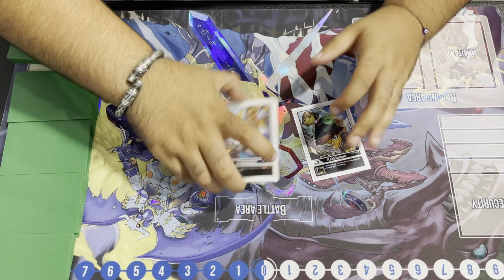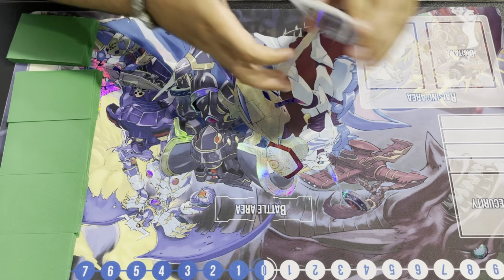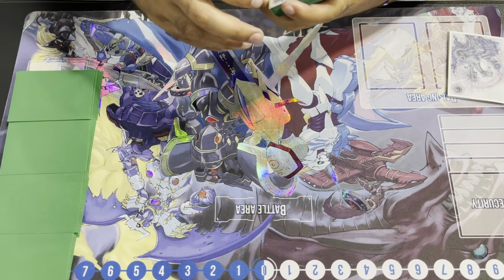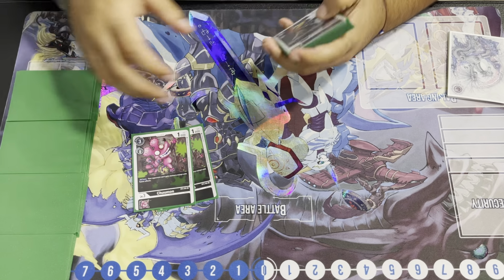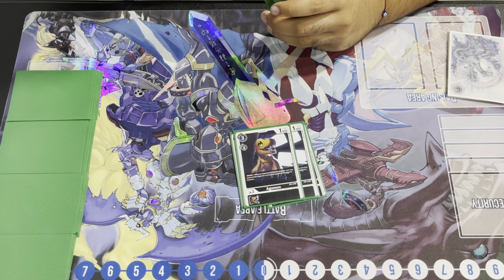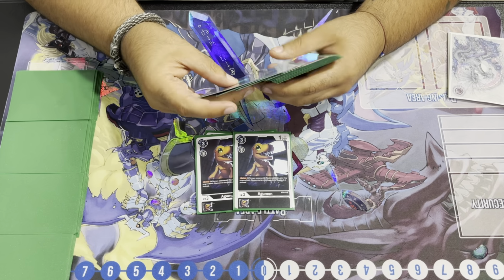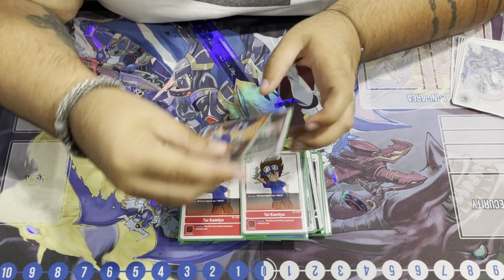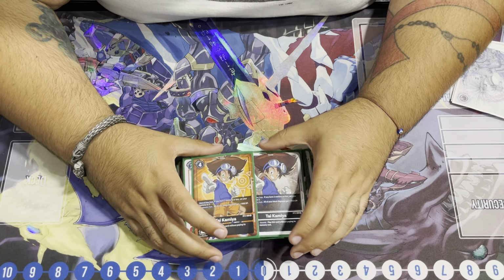Digimon TCG BT4 Black OTK Deck Profile